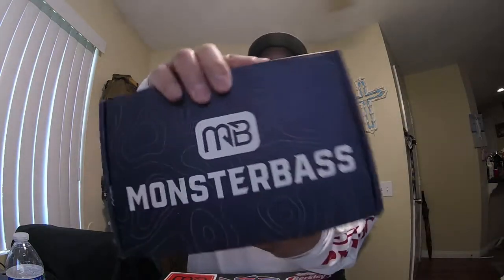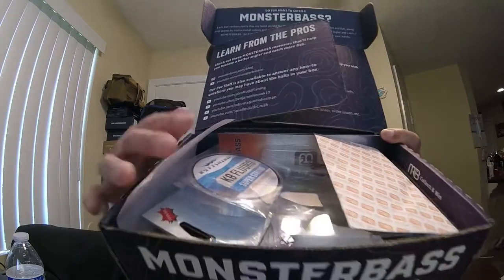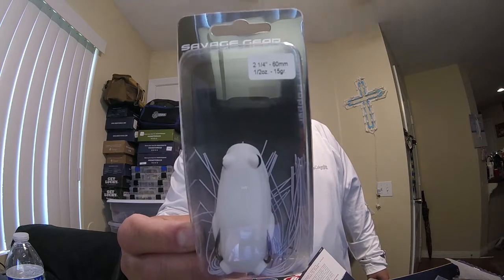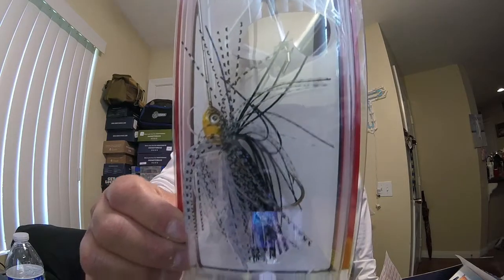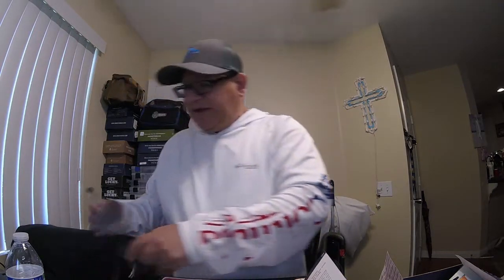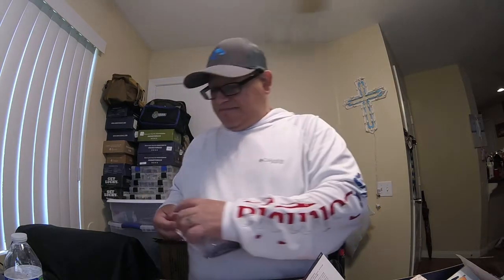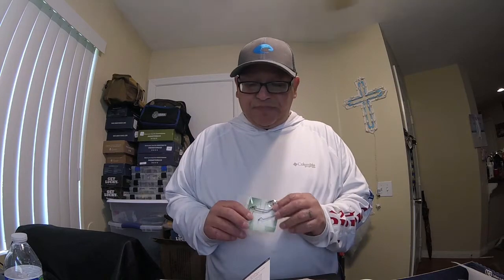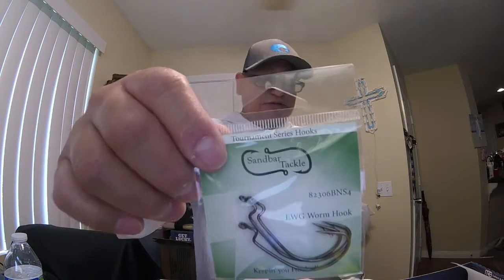MONSTERBASS AUGUST 2020 UNBOXING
THE MONTH OF AUGUST IS ANOTHER TAKE OVER. IN THIS MONTH WE HAVE A TOP WATER BAIT TAKE OVER OF SOME OF THE GREATEST TOP WATER LURES. YOU WANT THESE IN YOUR TACKLE COLLECTION! SO CHECK OUT THIS UNBOXING AND CHECK OUT MONSTERBASS.COM FOR YOUR BOX.